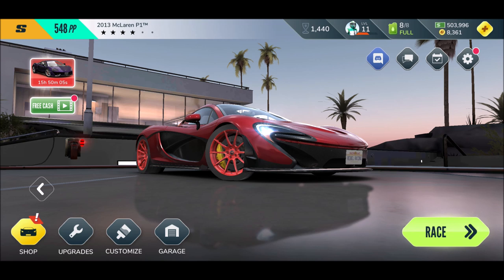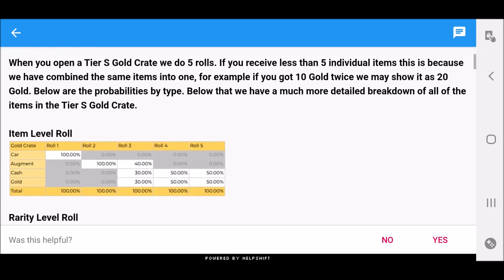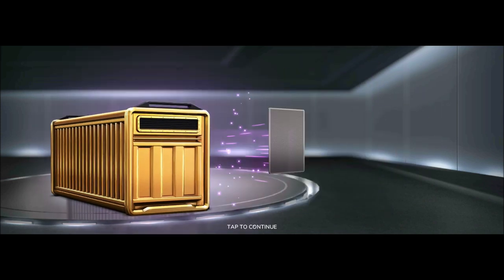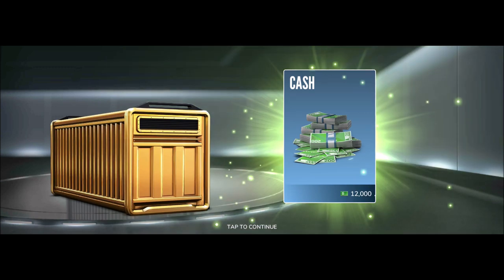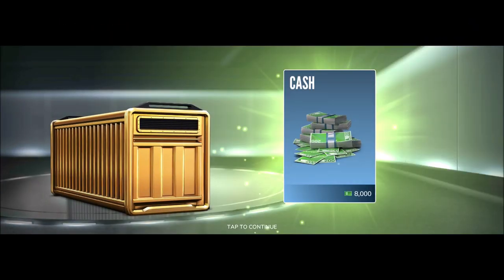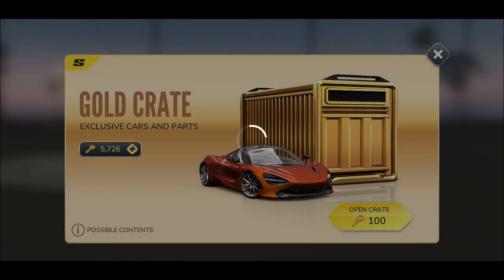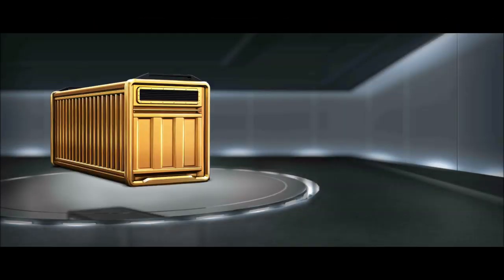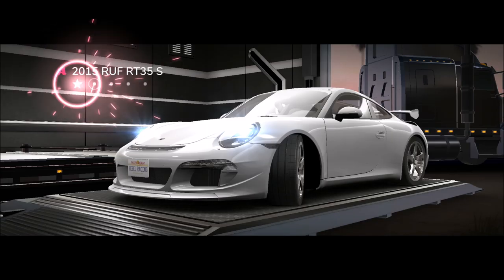+25 GOLD CRATES = KOENIGSEGG ??? | Rebel Racing